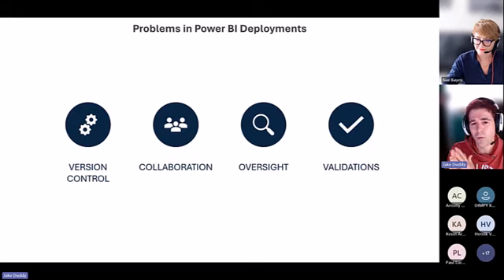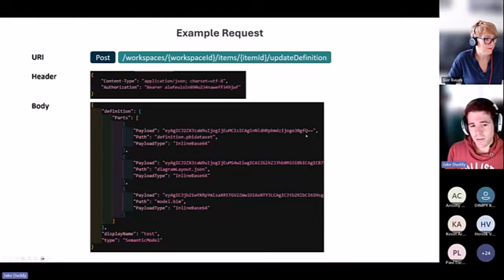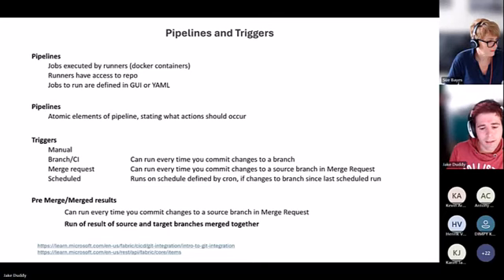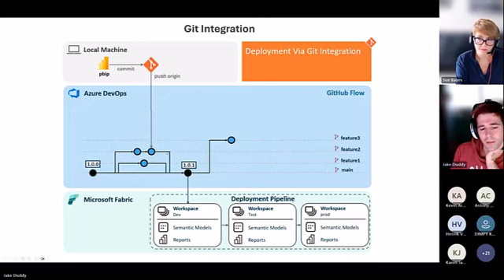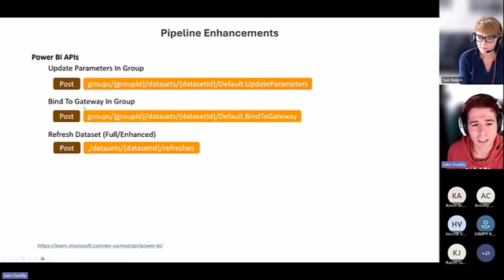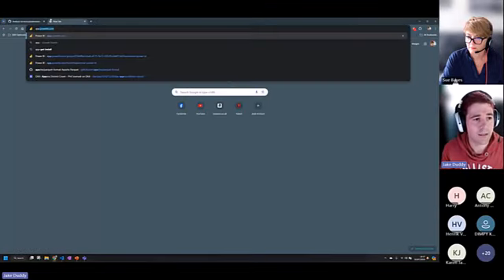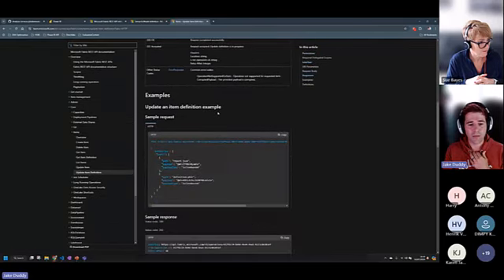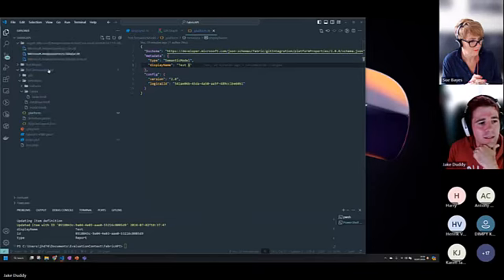Git branching Strategies and Power BI with Jake Duddy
In this session Jake takes us through different strategies for developing Power BI reports using Git.  We look at how to use pipelines and how to record changes to semantic models.